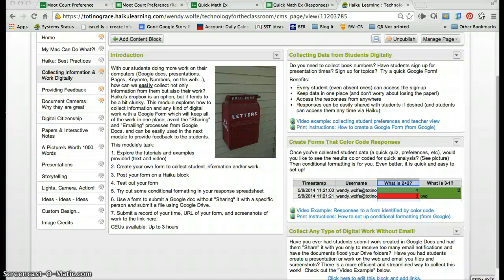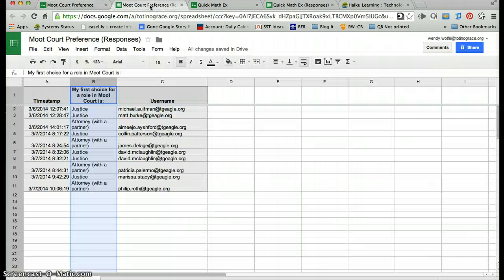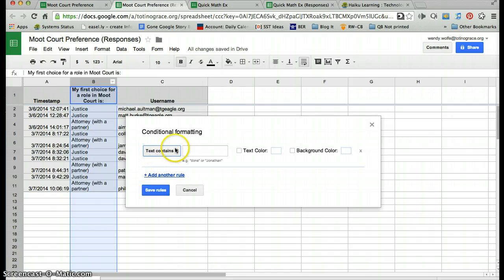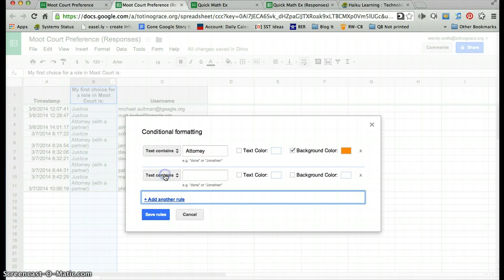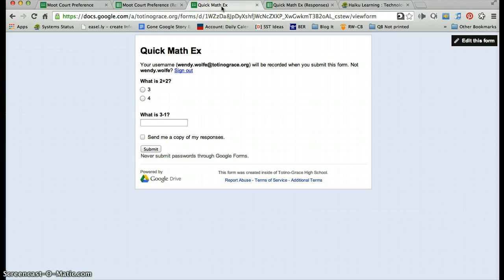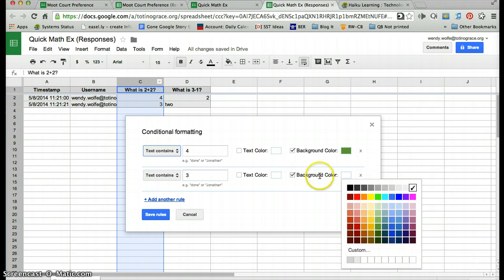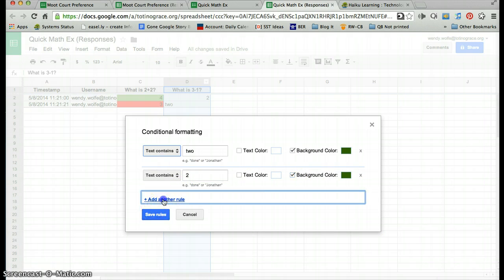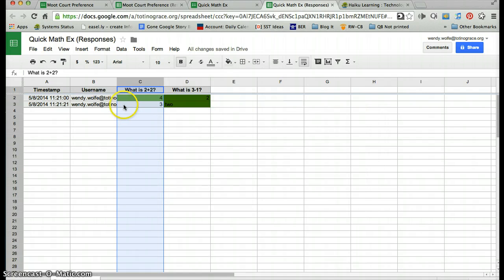Applying Conditional Formatting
Create Google Form response sheet that uses condititonal formatting